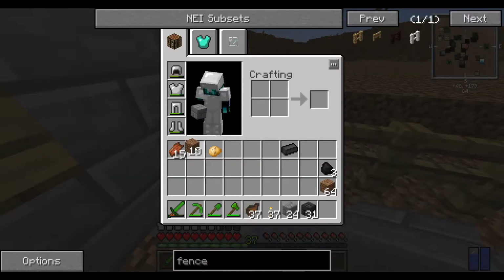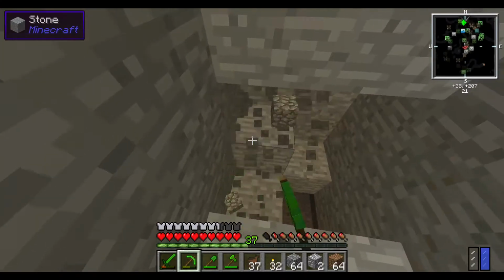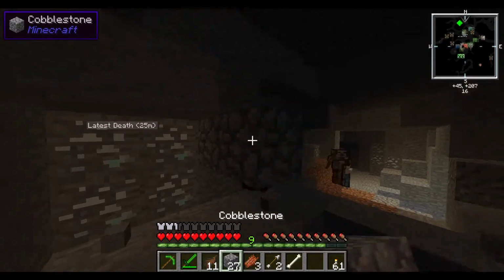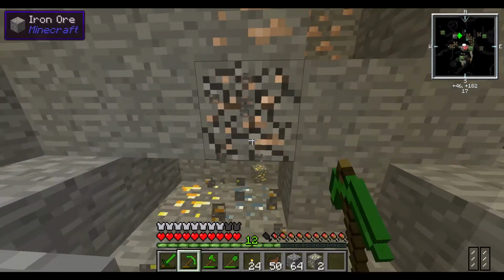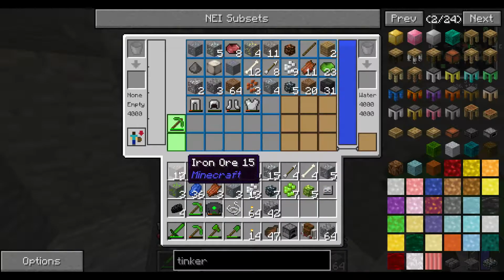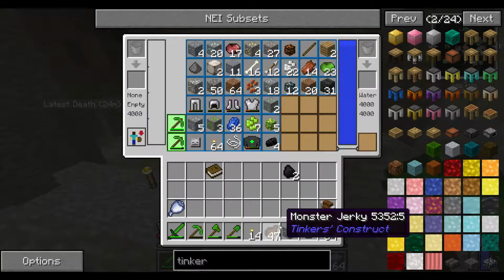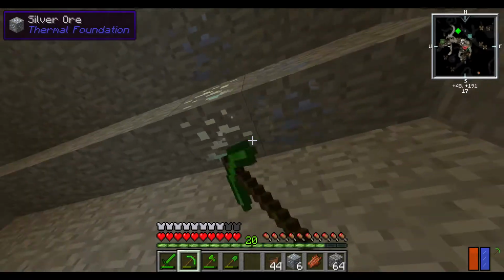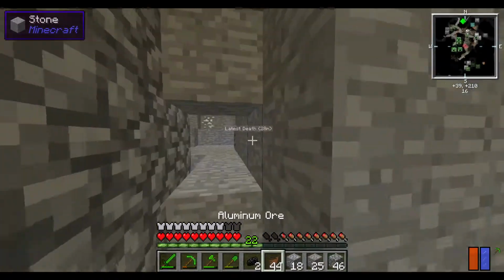Minecraft- WORLDS END ep7-- "OUR FIRST MINING EXPEDITION"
hey guys, so today we dive down into the sacred caves beneath our precious mole hole, and get ambushed by a lot of freaking mobs, but we managed to overcome them and actually get a crap ton of ores and lava for our smeltery next episode

hope you guys enjoy the episode please let me know what you think of the series and if there are any improvements i can make but also be sure to leave a like, comment and subscribe